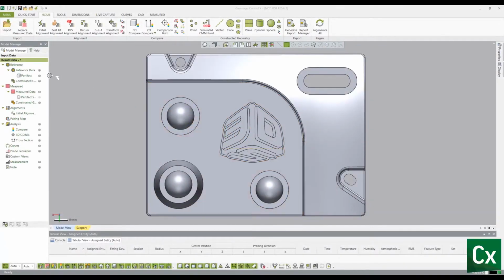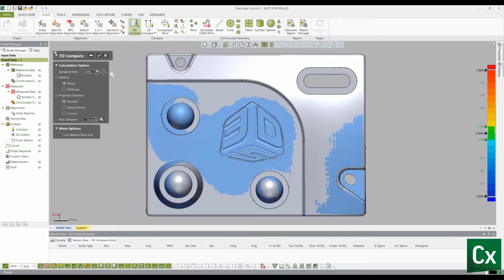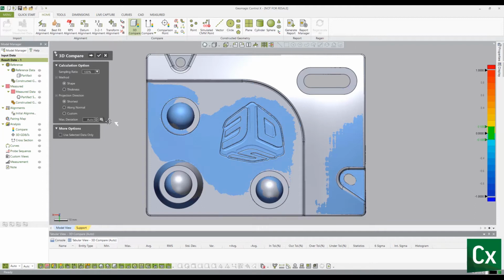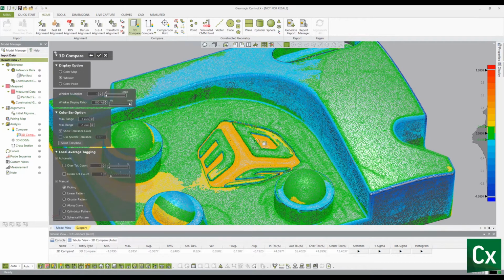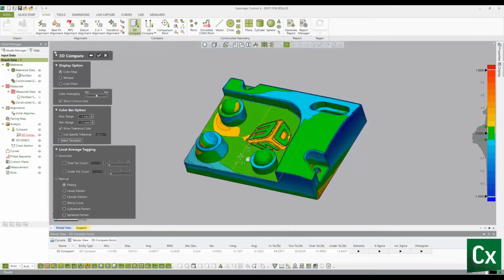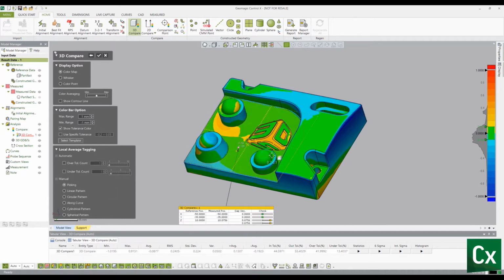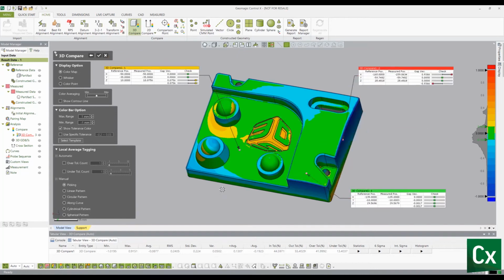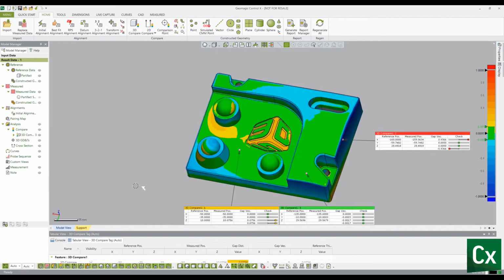Geomagic Control X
3D Karşılaştırma